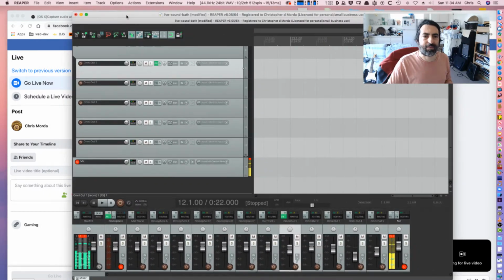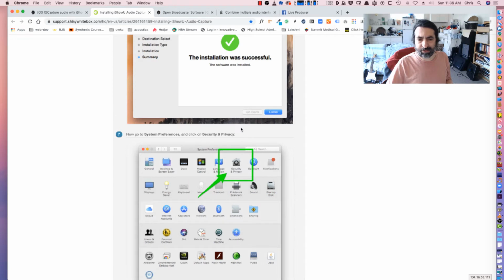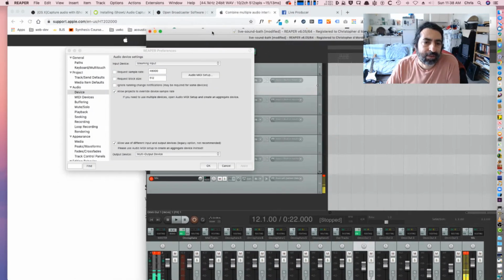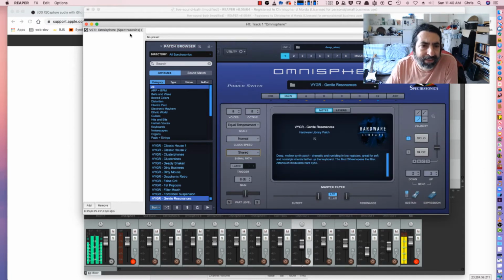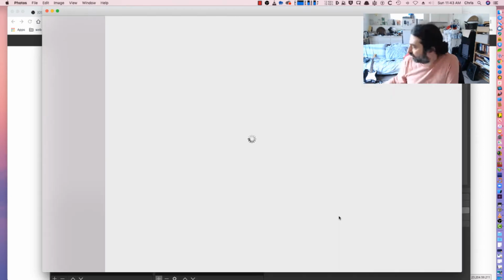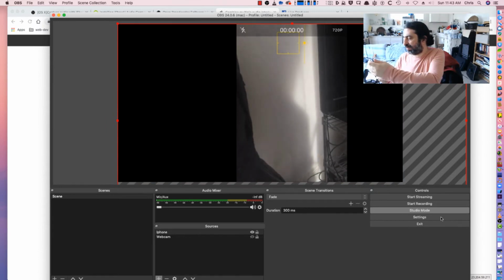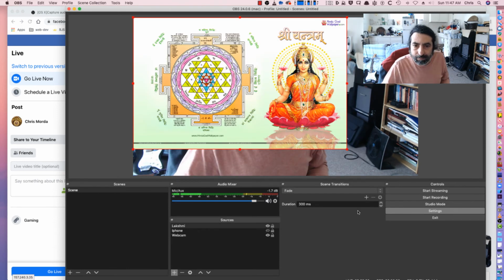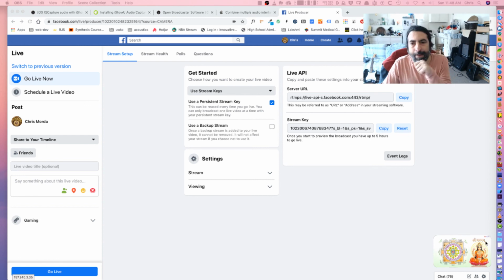Broadcast to Facebook Live with Reaper & Omnisphere on Mac